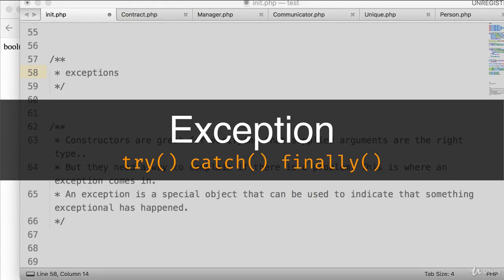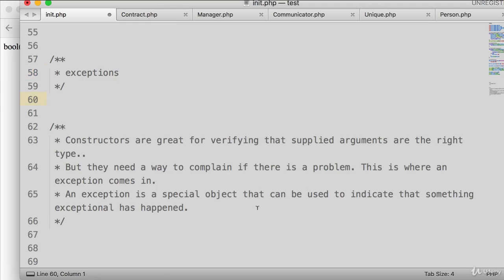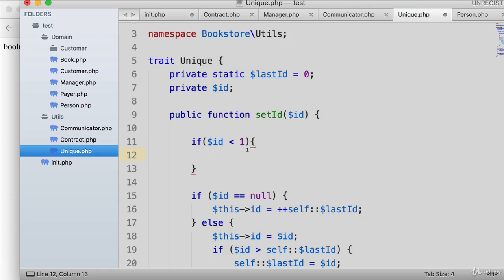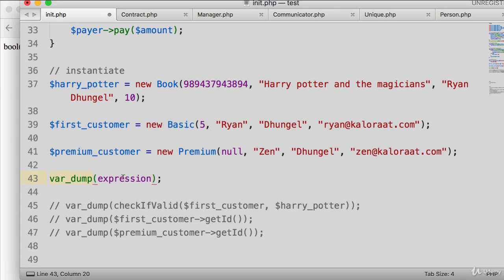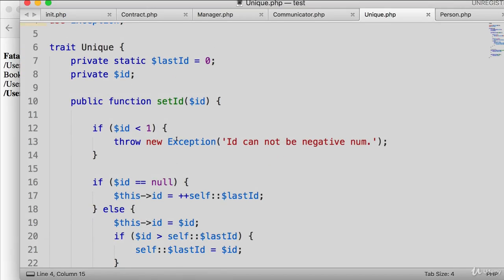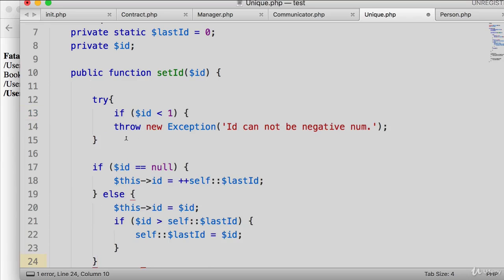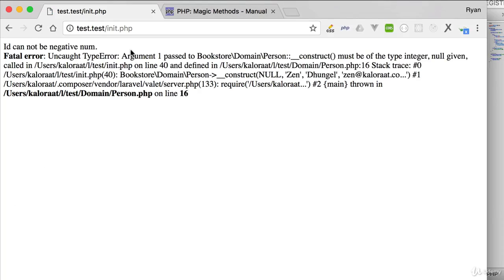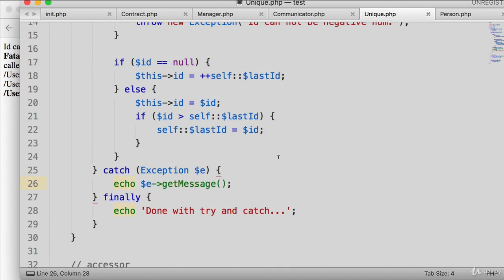019 Exception try catch finally block